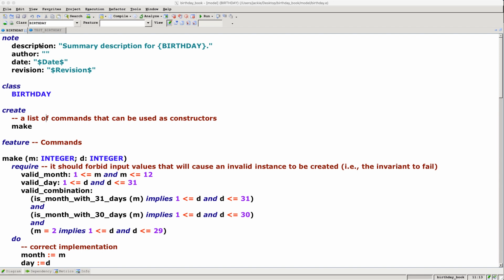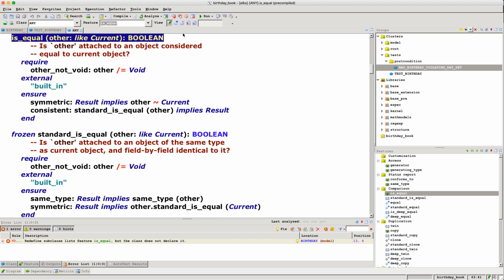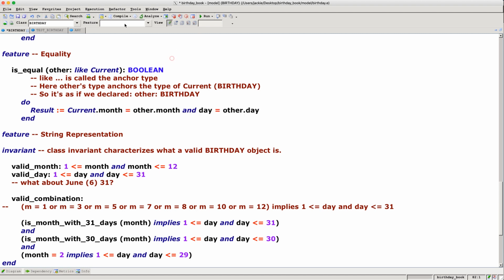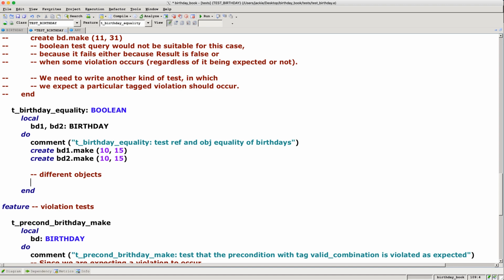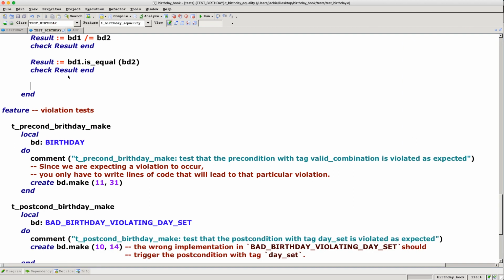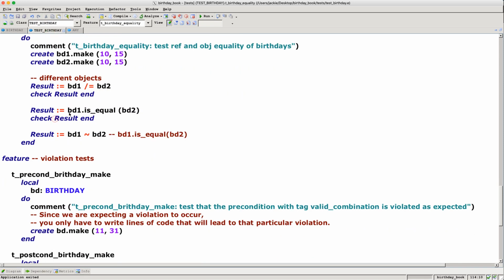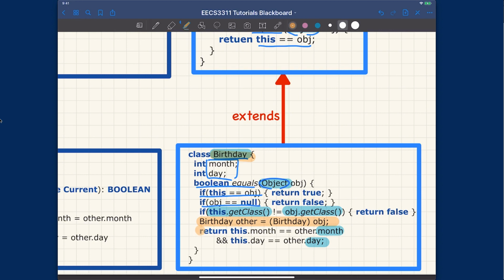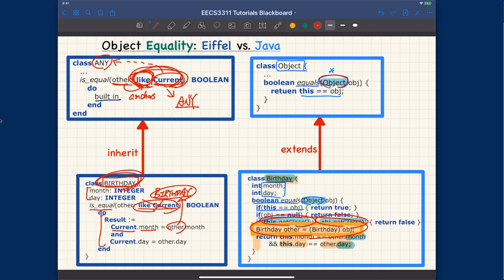[HD] EECS3311 F20 Tutorial Part 11 - BIRTHDAY: Reference Equality vs. Object Equality